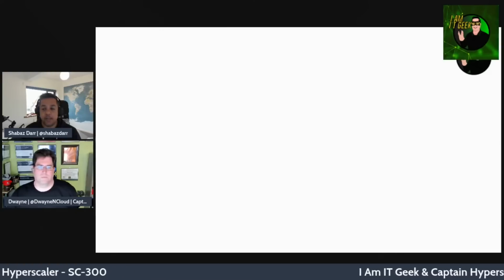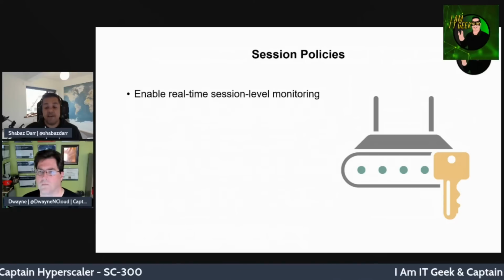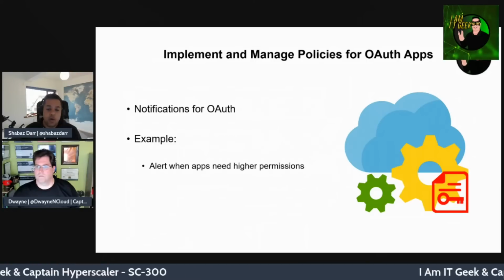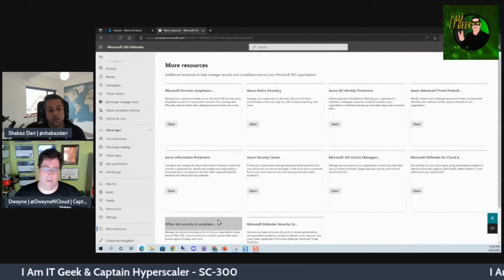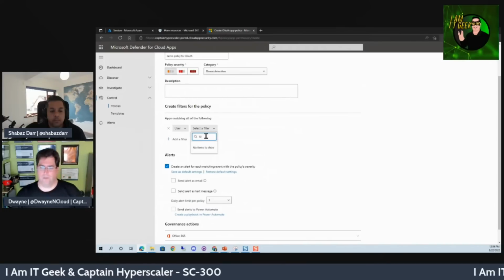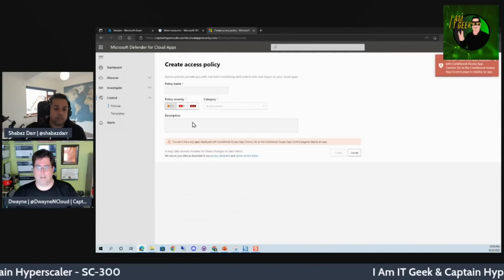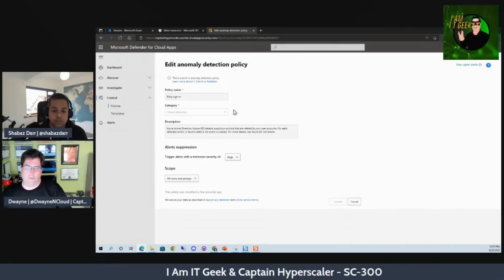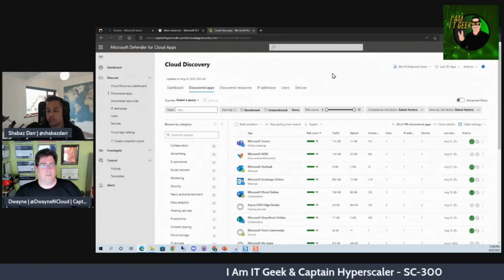SC300 Microsoft Identity and Access Management: Manage and Monitor App access by using MCDA Part 3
Welcome to what is the 24th episode of the SC300 Microsoft Identity and Access Management series.  We are now in Module 3 and this episode is going to focus on Manage and Monitor App access by using MCDA.  It is a three part episode with this being part 3.

Episode Breakdown -

00:00 - I Am IT Geek Intro
00:53 - Episode Breakdown
01:42 - Pre-Requisites to using Session Policies
02:21 - Session Policies
03:24 - Implement and Manage Policies for OAuth Apps
04:22 - Demo: Create a new OAuth App Policy
08:20 - Demo: Create access and Session Policies in MDCA
11:45 - Episode Summary

Useful Links -